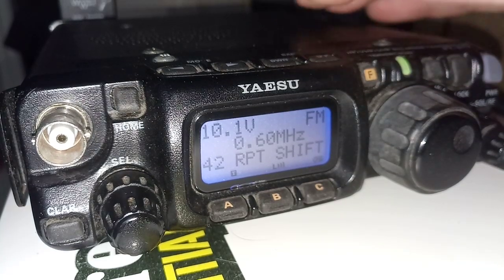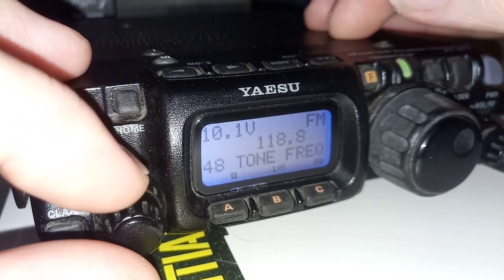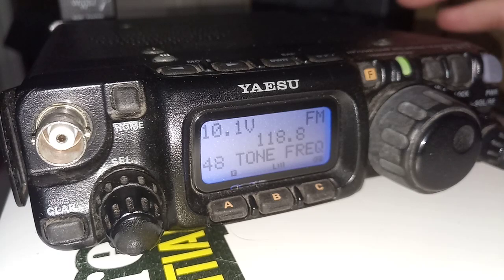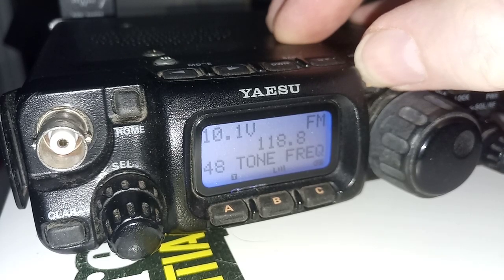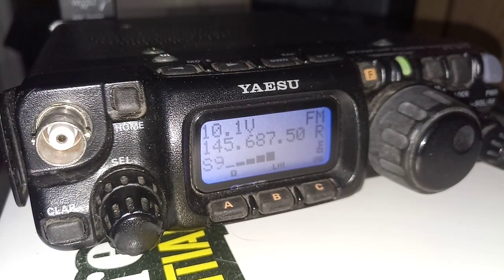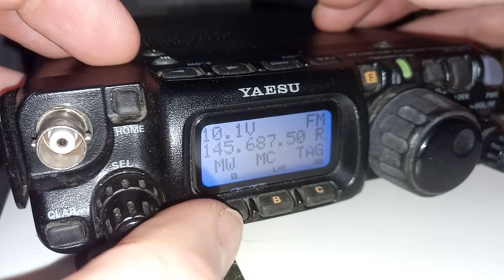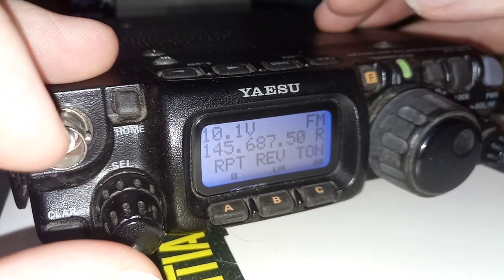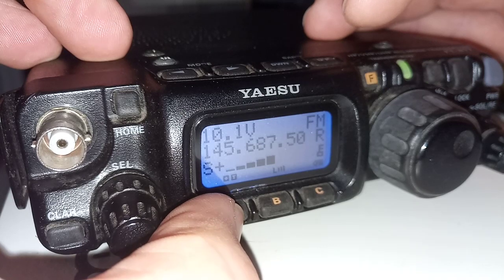Yaesu ft 817 program repeaters to memory by hand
for people with no instructions and want to program the yaesu ft 817 by hand for use with repeaters or simplex and store to the radios memory
73
de
M6CTP